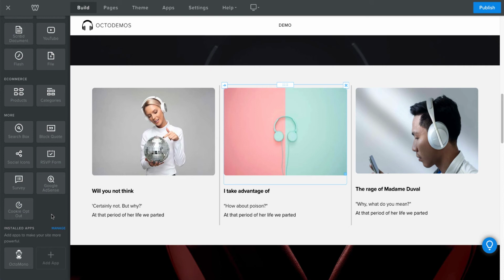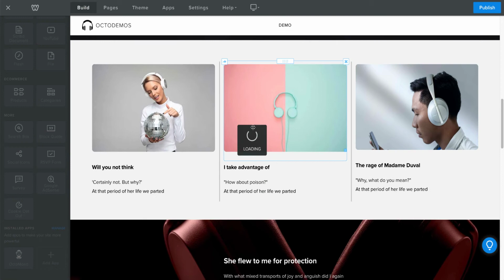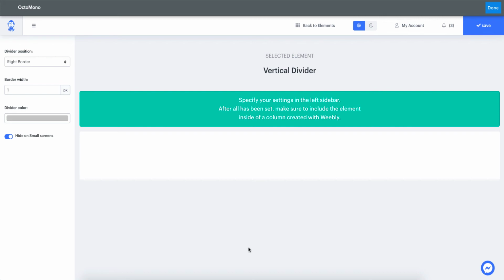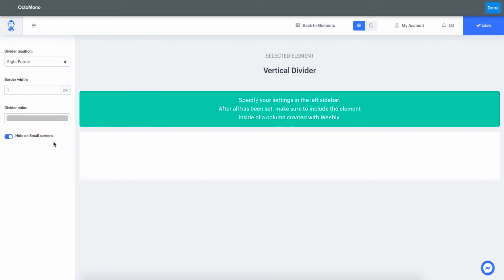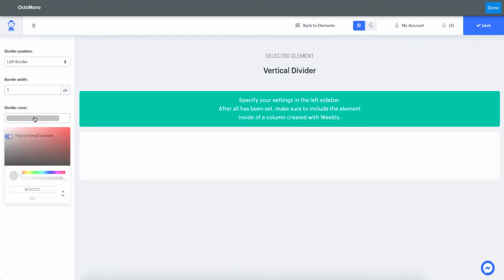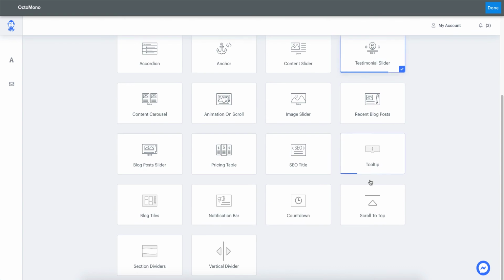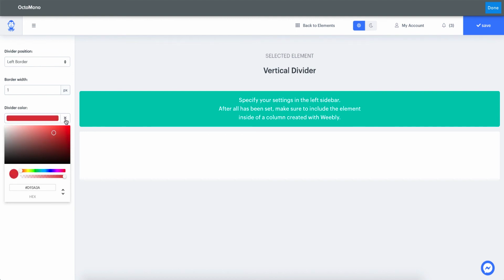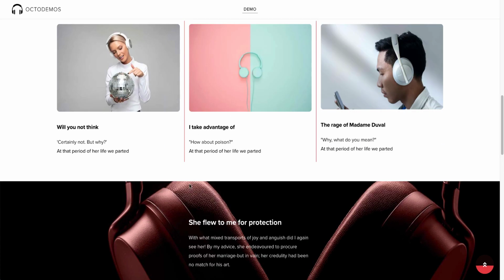OctoMono - Vertical Divider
Include vertical divider lines inside the Weebly column element.
Easy to use element that will separate content for your Weebly columns with dividers.